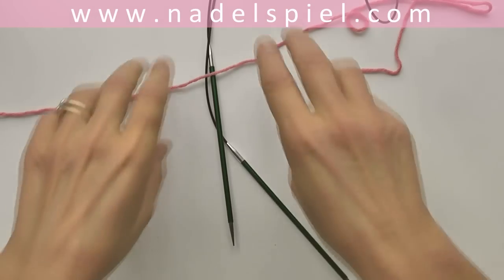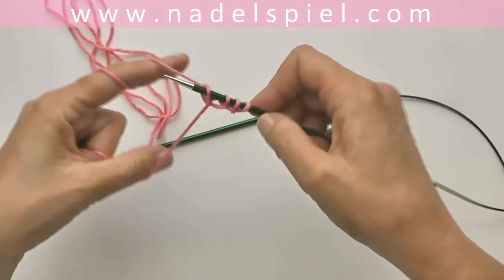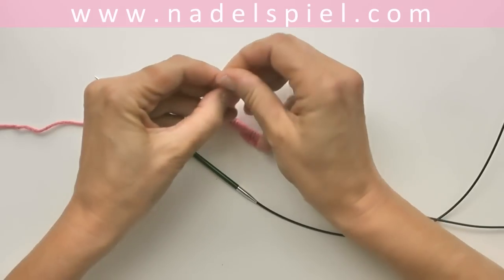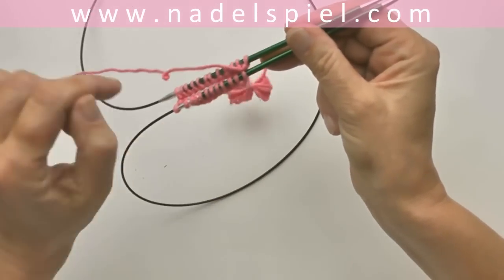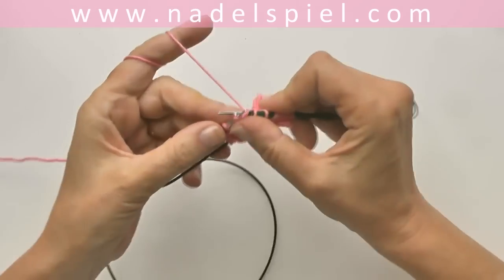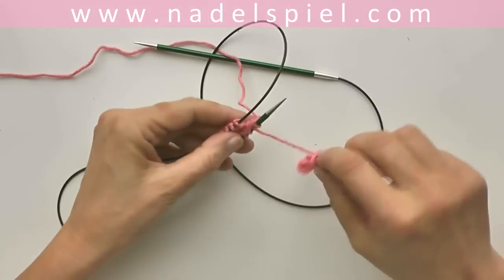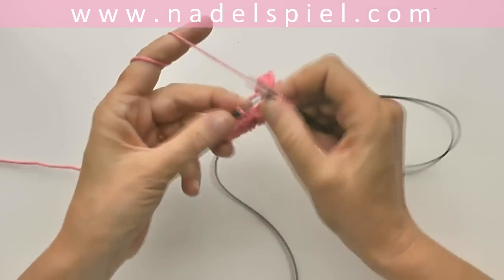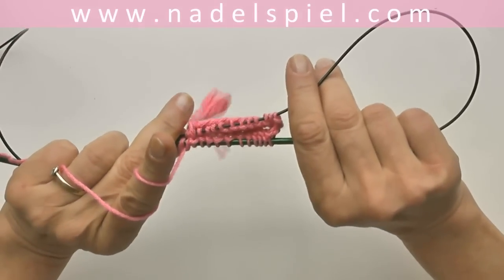Knitting Socks with eliZZZa #03 * How to knit socks with one circular needle and magic loop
* This video teaches you how to knit a sock with one circular needle and the famous magic loop...